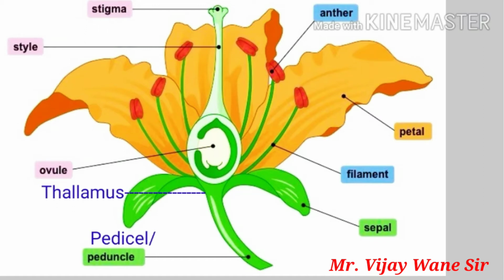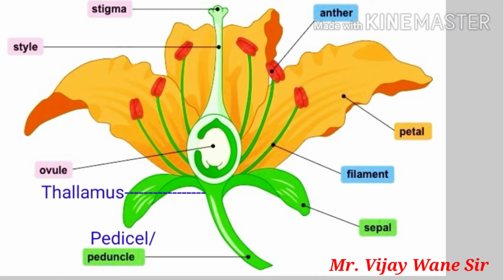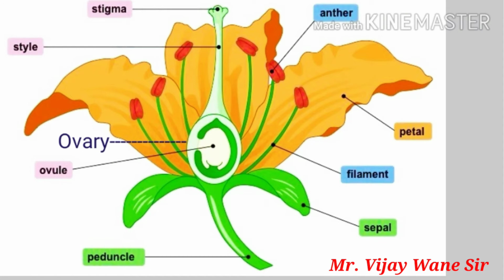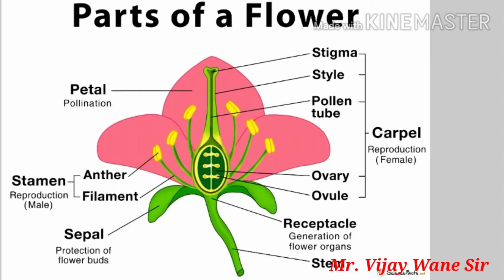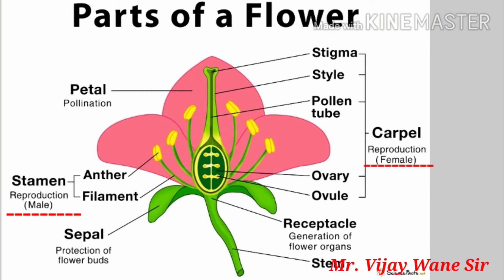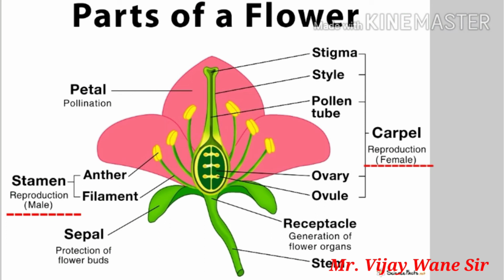Structure Of Flowers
By Mr. Vijay Wane sir